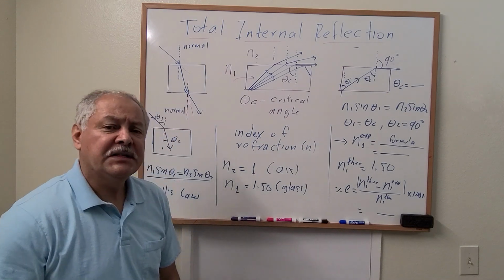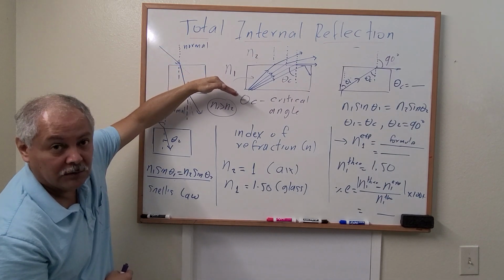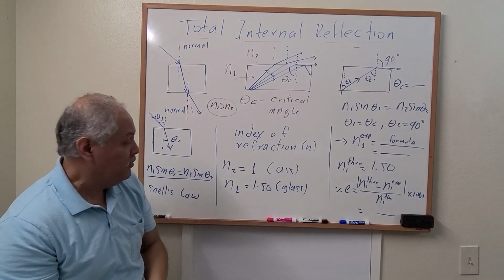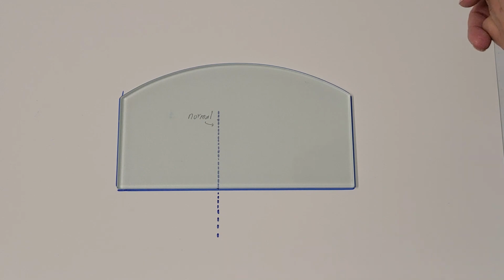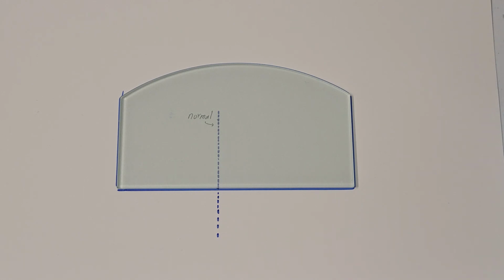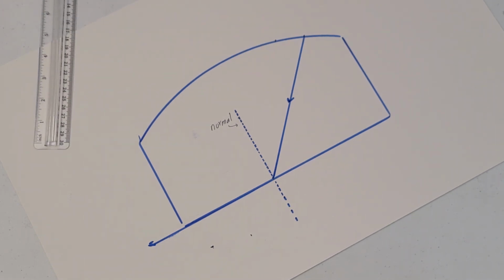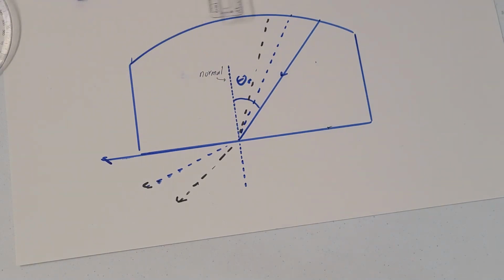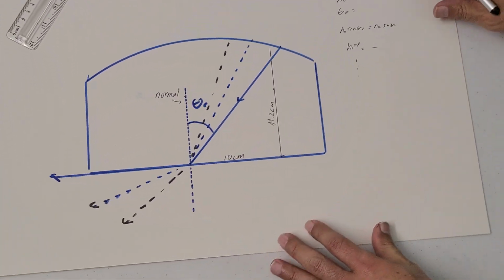Total Internal Reflection